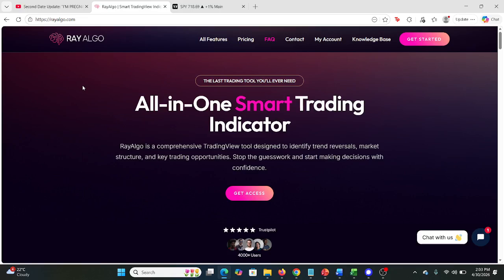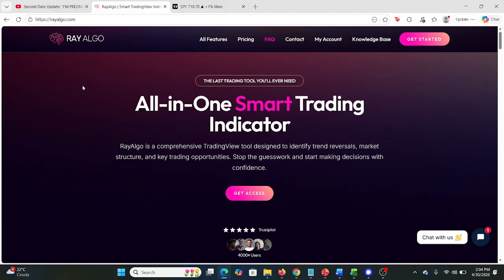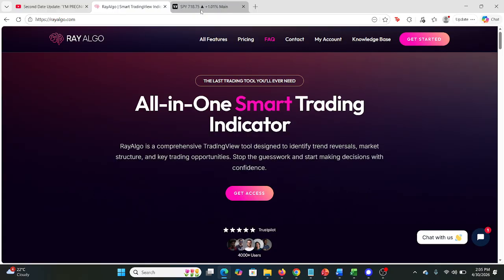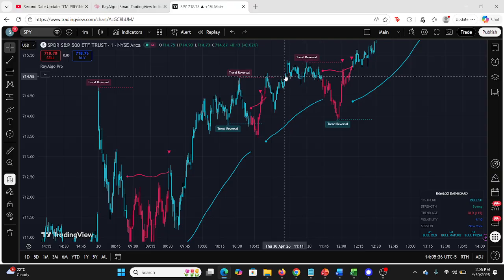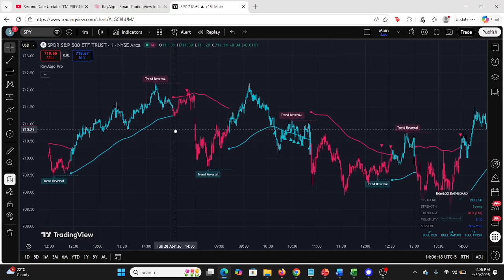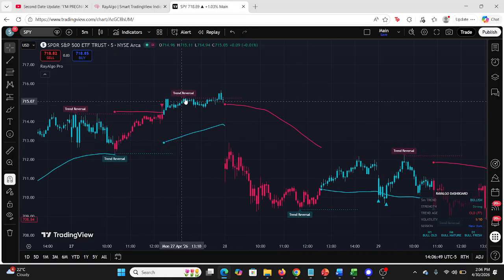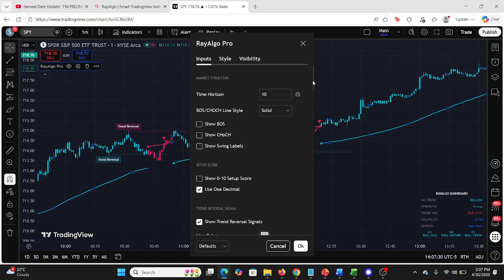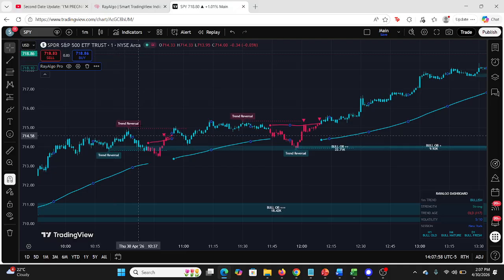RayAlgo Trend Reversal Signals EXPLAINED (Catch Market Turns Early!)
Want to catch trend reversals before they happen? In this video, I break down how to use RayAlgo’s powerful trend reversal signals to spot high-probability market turning points with confidence.

RayAlgo is a complete TradingView system that combines over 15 analytical tools to analyze market structure, momentum, volatility, and key price patterns—all in real time. Instead of guessing, you’ll learn how to identify when trends are weakening and when a reversal is likely about to happen.

In this video, I cover:

How RayAlgo identifies trend reversals
Key signals to watch before entering a trade
How to avoid false reversals and bad entries
Real examples of reversal setups in action

If you’re tired of chasing trades and want to start entering at the right time, this breakdown will help you level up your strategy.